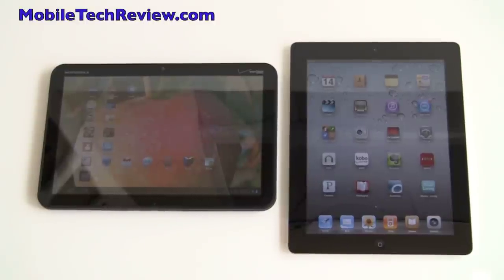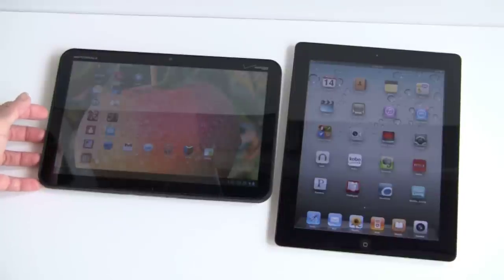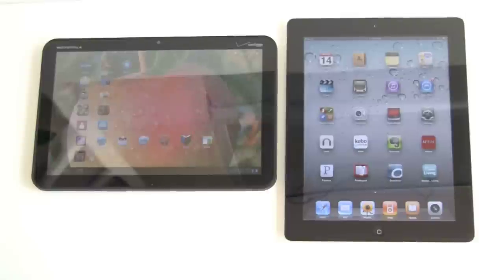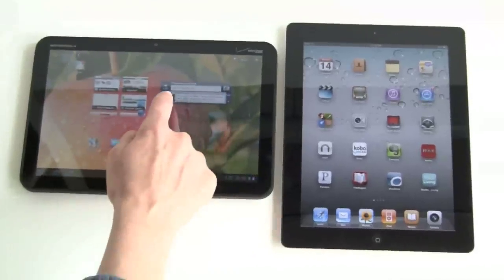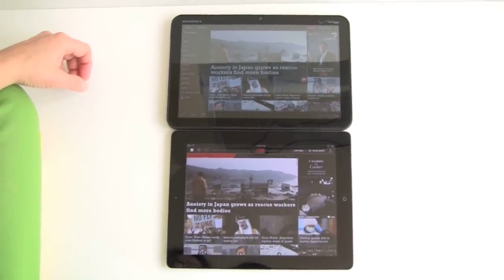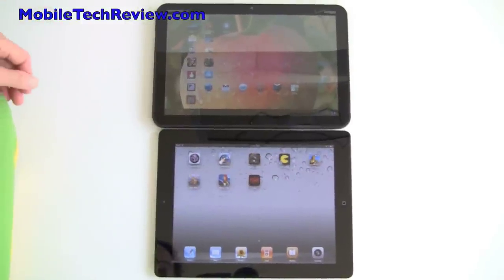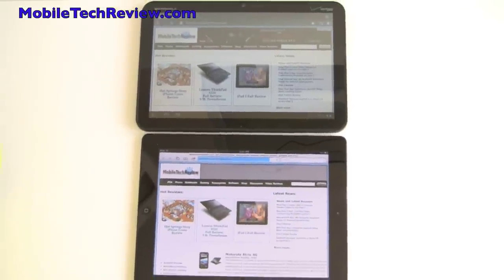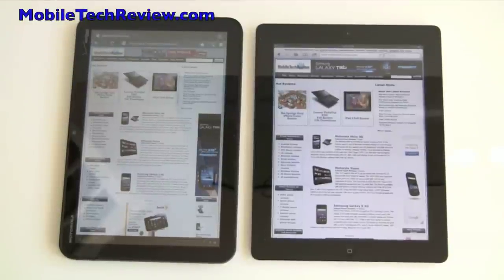Motorola Xoom vs Apple iPad 2 Comparison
A video comparison of the Motorola Xoom 10.1" Android tablet vs. Apple iPad 2 9.7" iOS tablet. We take a look at hardware comparison, pricing and compare apps like games, multimedia and web browser running on both tablets.